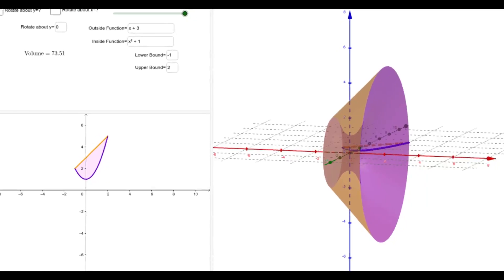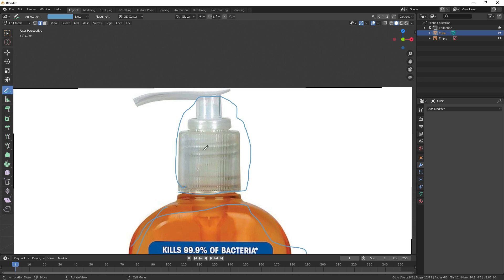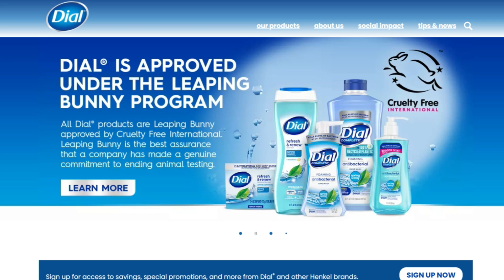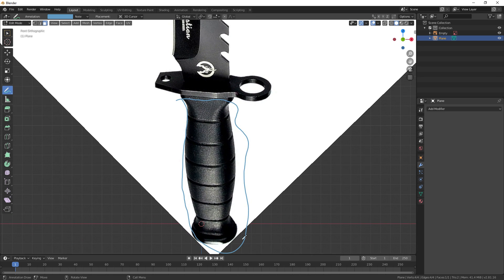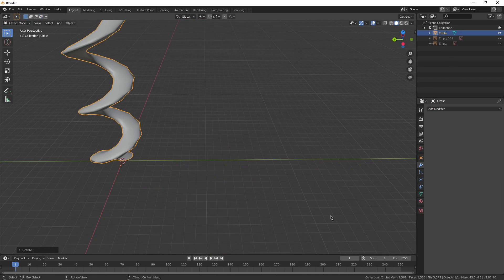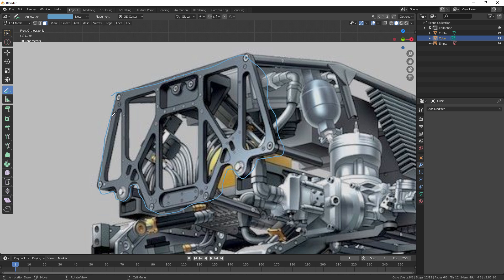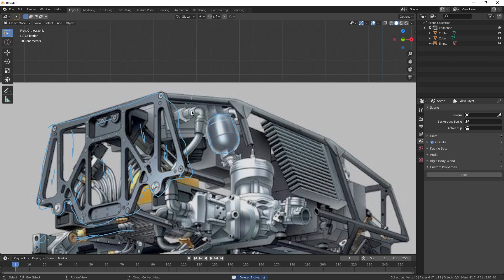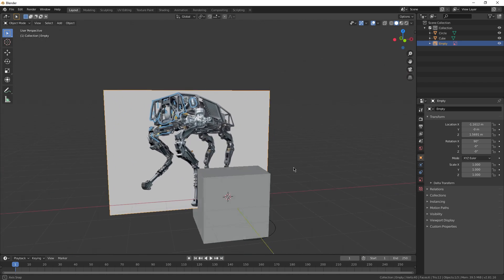"How The Hell do I Model This in Blender?"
Car engine modeling tutorial coming soon fr.